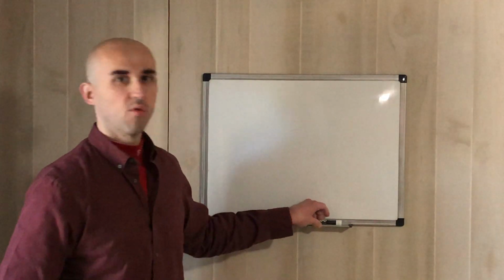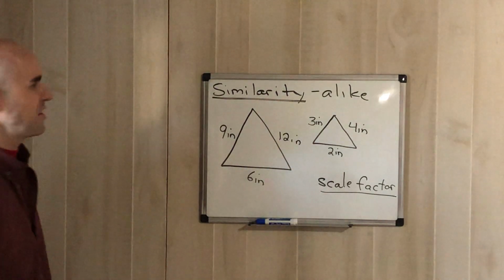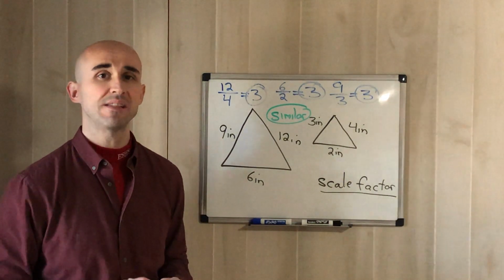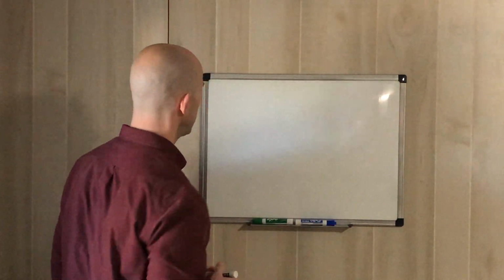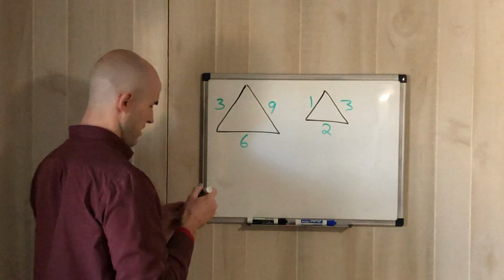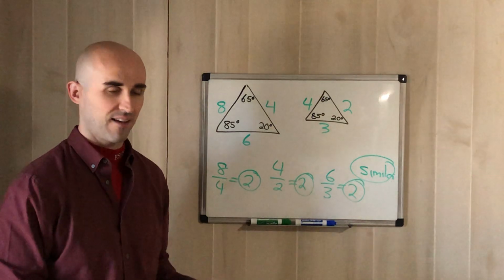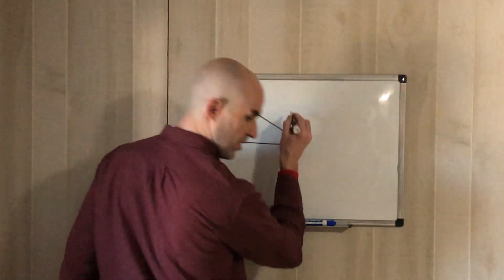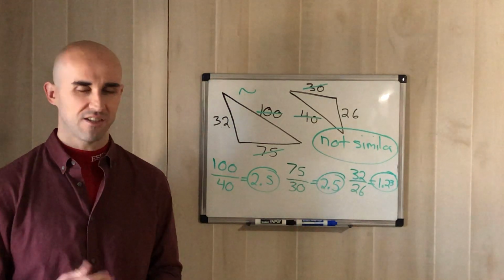Roque-Similarity and Scale Factors